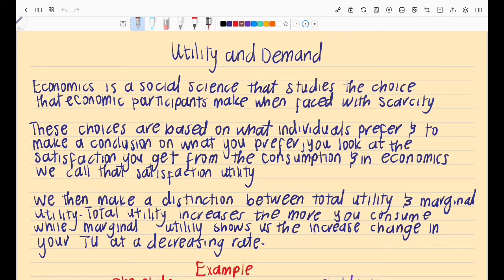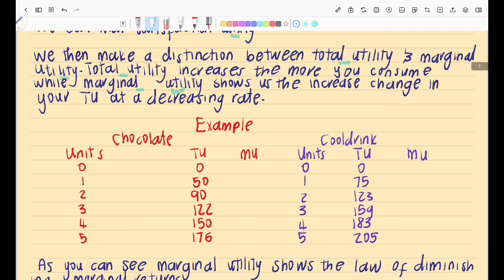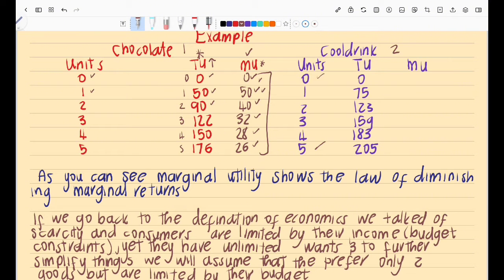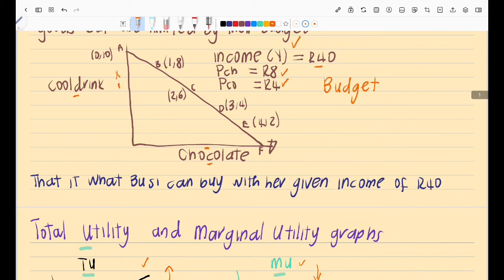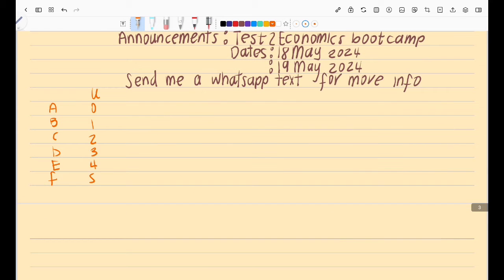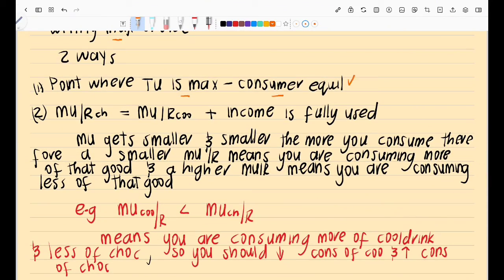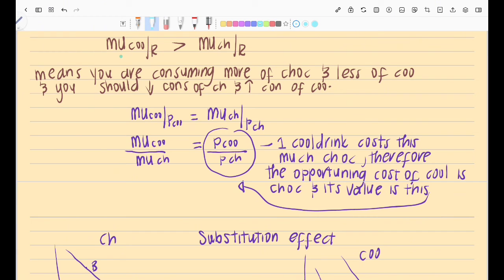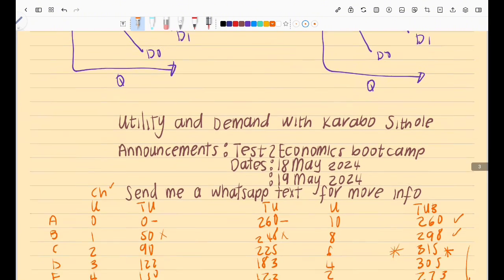Utility and Demand